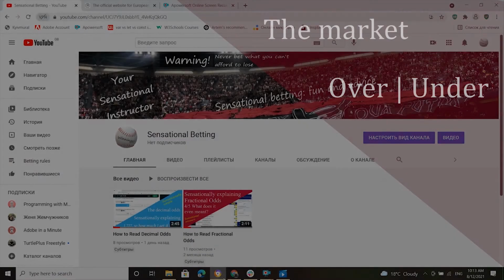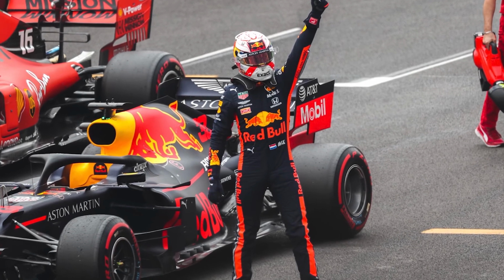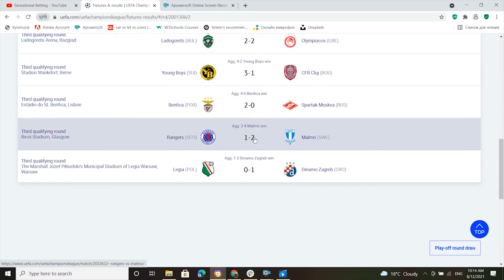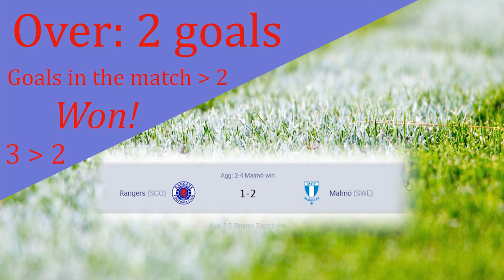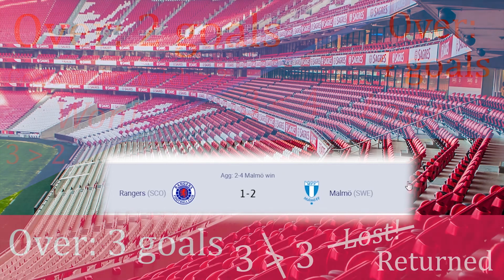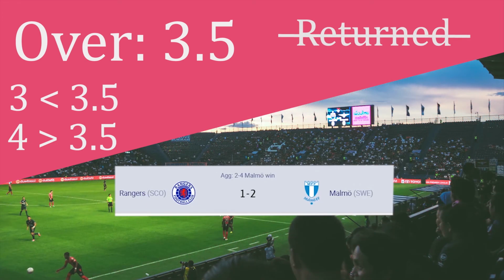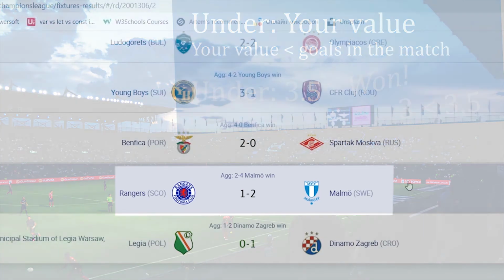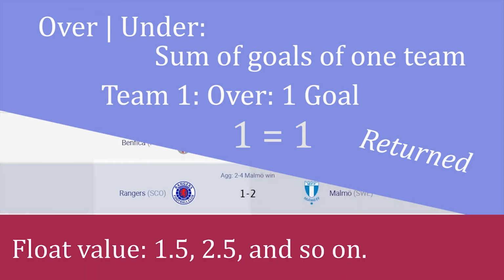What Is the Bet Over/Under?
Market Over: Bet on over some amount of points/goals in a game.
Wins: There is more points/goals in a game than a chosen value.
Returned: There is exactly the same amount of goals/points in a game as a chosen value.
Lost : There is less points/goals in a game than a chosen value.

Example.
Rangers vs Malmo 1:2.
Over 5 | Lost | 3 less than 5.
Over 3 | Returned | 3 equal to 3.
Over 2 | Won | 3 more than 2.

Market Under: Bet on under some amount of points/goals in a game.
Wins: There is less points/goals in a game than a chosen value.
Lost: There is more points/goals in a game than a chosen value.

Example.
Under 4 | Won | 3 less than 4.
Under 3 | Returned | 3 = 3.
Under 2 | Lost | 3 more than 2.

Market Over/Under with float values.

Example 1.
Match: Chelsea vs Villarreal 1:1.
Market - Team 1: Over 1.5 | Lost: Chelsea scored 1 goals, 1 more than 1.5.

Example 2.
Market - Over 1.5 | Won: Both teams scored 2 goals, 2 more than 1.5.

Example 3.
Match: Brentford vs Arsenal 2:0.
Market - Team 1: Under 0.5 | Lost: Brentford scored 2 goals, 2 more than 0.5.

Example 4.
Market - Team 2: Under 0.5 | Won: Arsenal scored 0, 0 less than 2.5.

Example 5.
Market - Under 2.5 | Won: Both teams scored 2 goals, 2 less than 2.5.